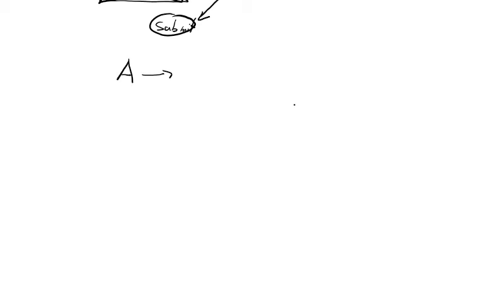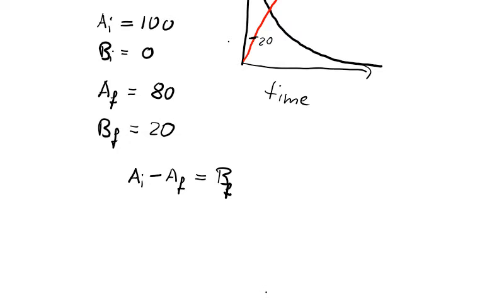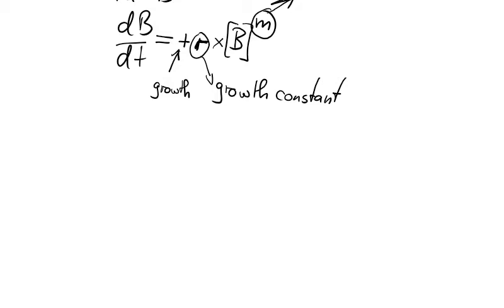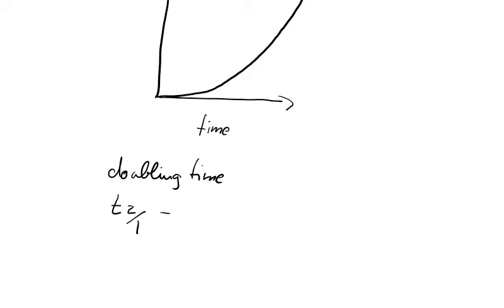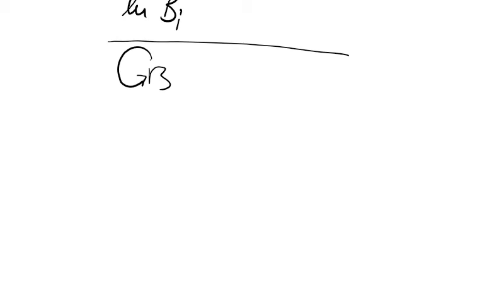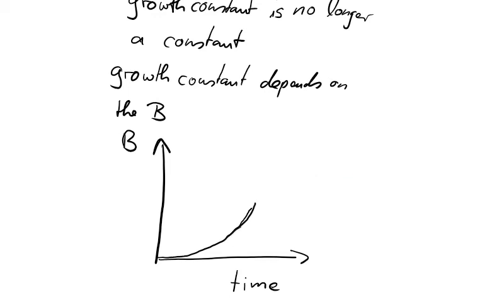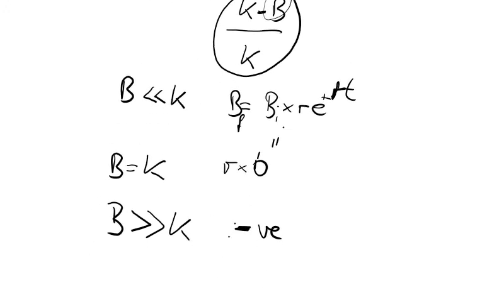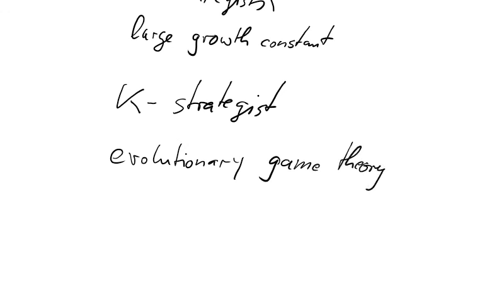BI308 - skills 2018 week 19 -growth curves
Growth curves - exponential and logistic growth